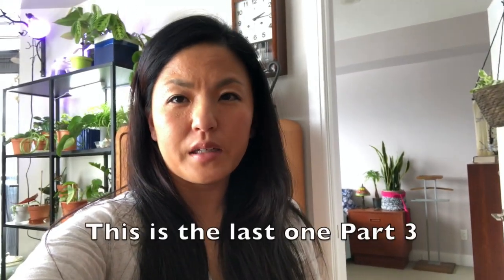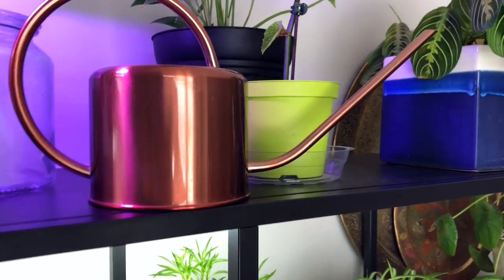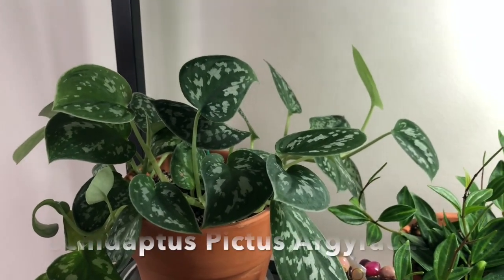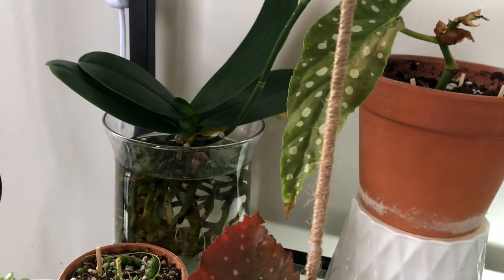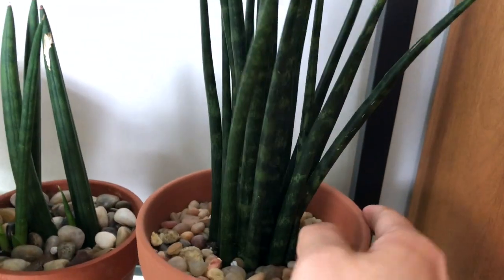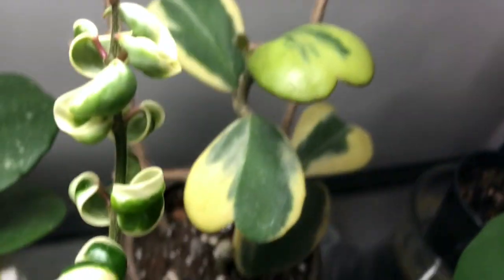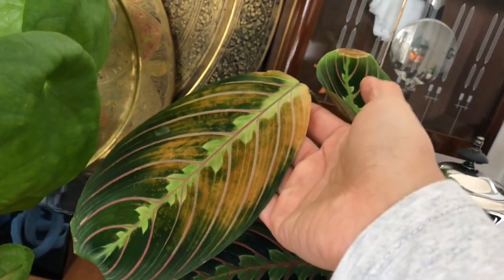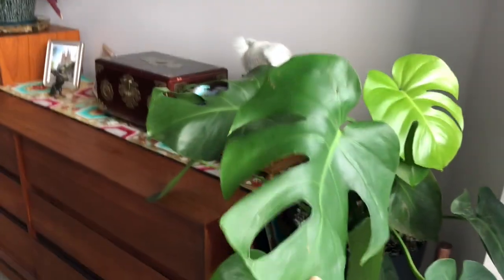Feb 2020 Complete House Plant Tour Part 3 うちの植物全部紹介しますパート3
This video is about Feb 2020 Complete House Plant Tour Part 3

If you could tell me what's wrong with some of the plants that are doing well please comment!!

Portable Humidifier, this is perfect for traveling too!!

6000k cool white

Orchid potting mix that I always use in my potting soil

Insecticide Spray that I use